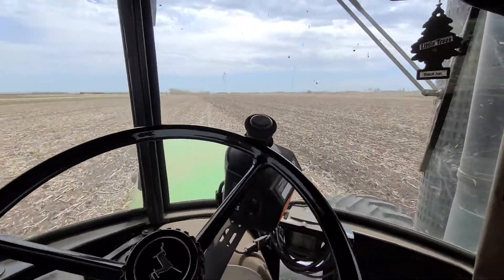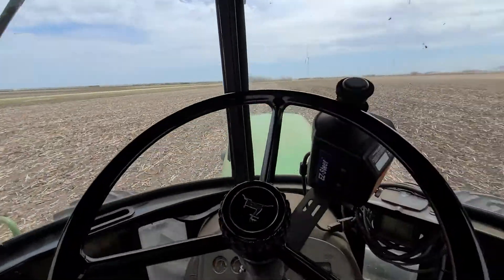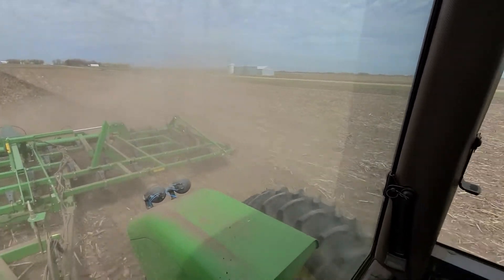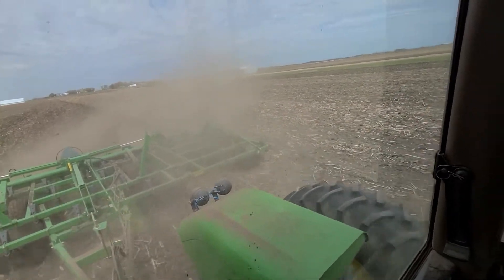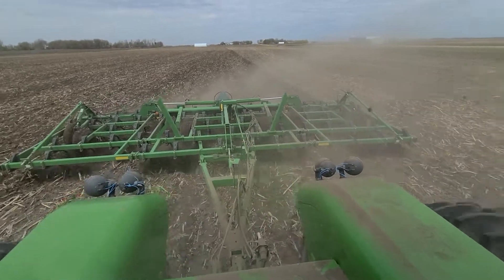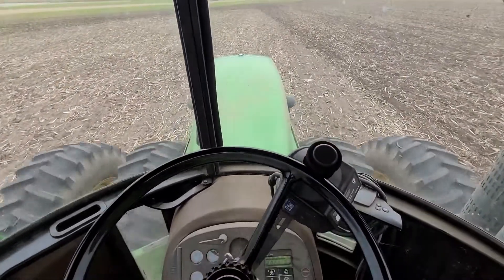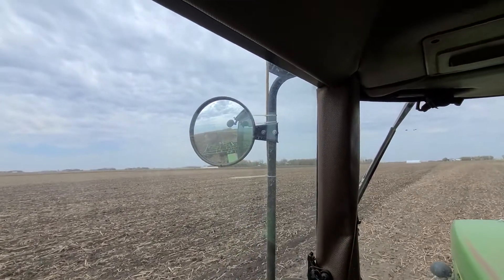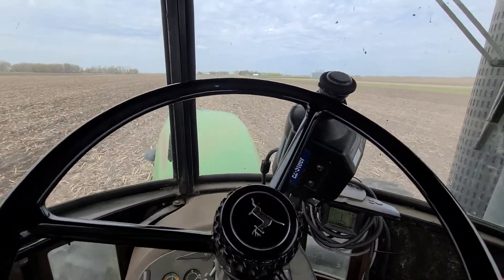Working Bean Ground Ep-4